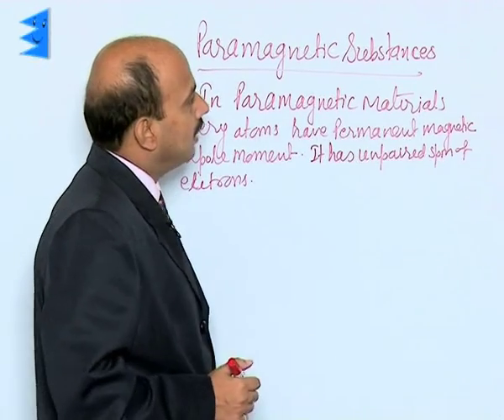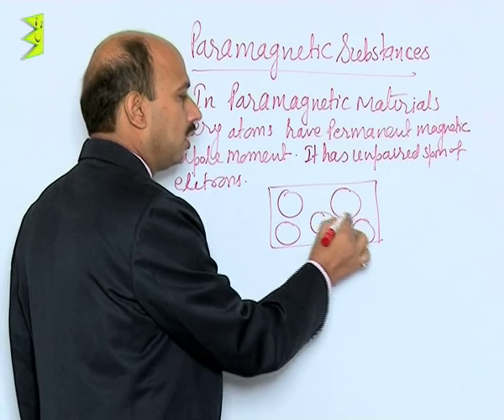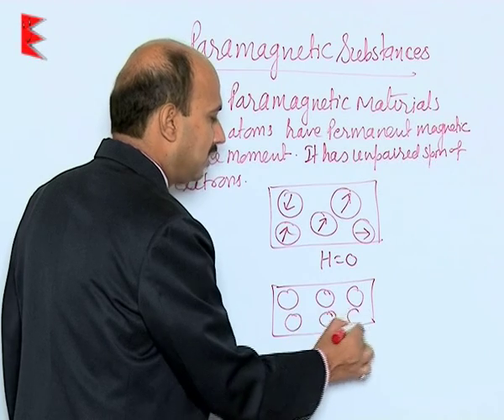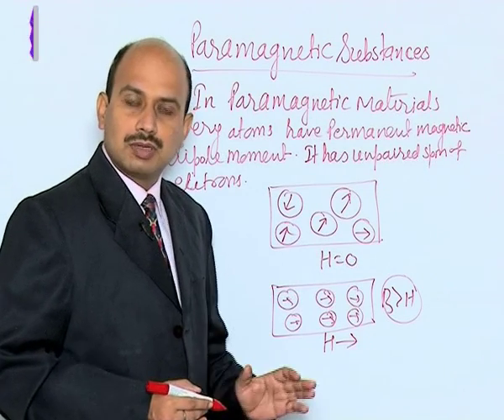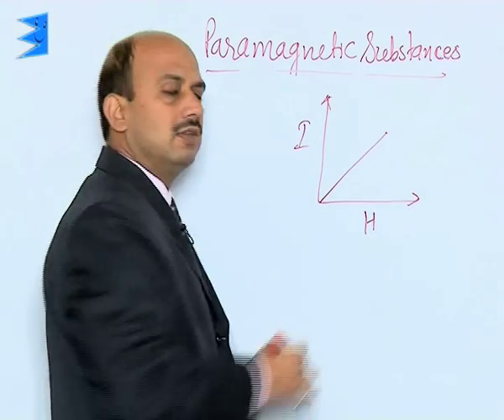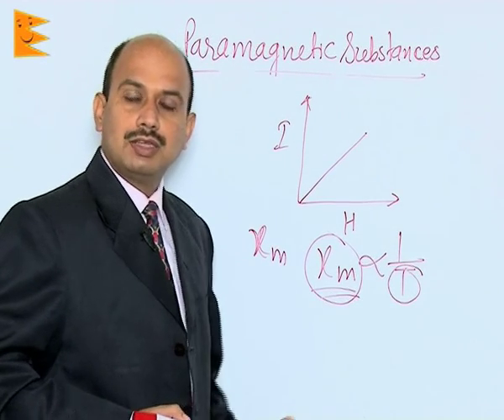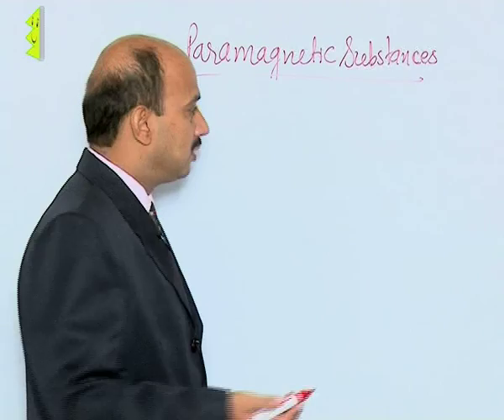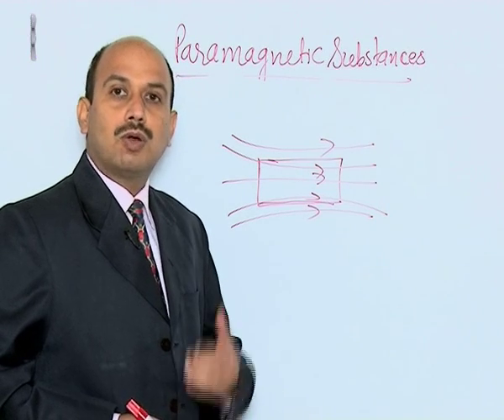CBSE Class 12 Physics Magnetism & Matter Paramagnetic Substance |Extraminds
Chapter: Magnetism & Matter
Topic: Paramagnetic Substance
Extraminds